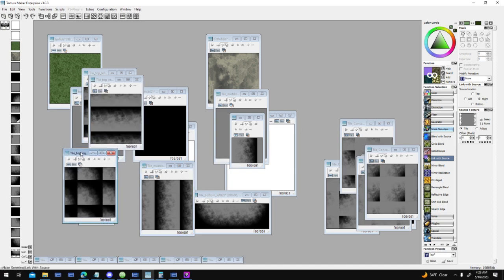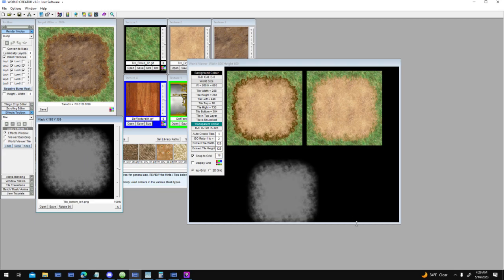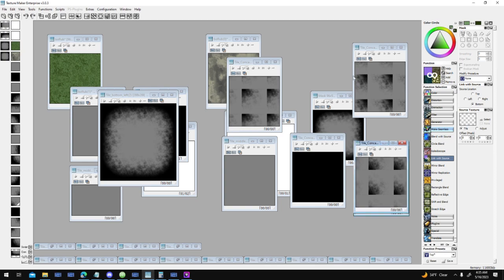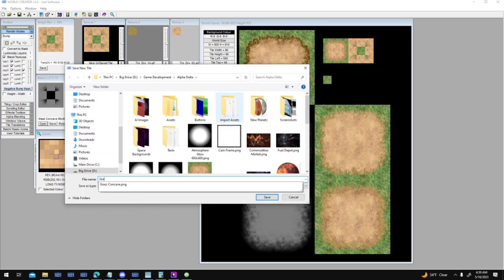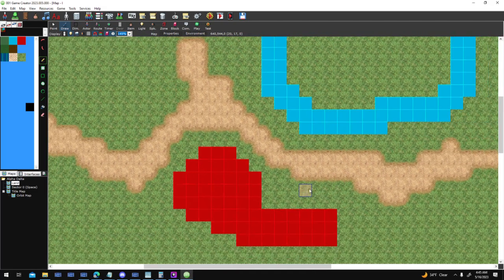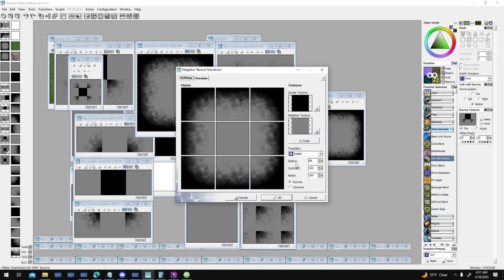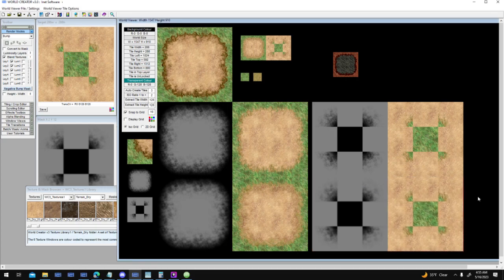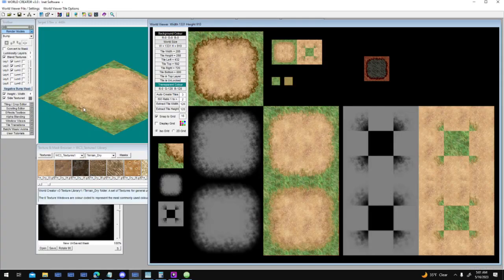Working with Abandoned Graphics Software (Texture Maker) - Part 4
A look at some of the ways I use abandoned graphics software like Texture Maker, Wood Workshop, or World Creator! In part 4 of this video series, I show how I put together autotiles and tile-sets using Texture Maker and Inet World Creator!

Texture Maker is an older tool for creating game textures, originally released around 1998 under a different name. Eventually overshadowed by newer programs with workflows more suited to non-destructive texture authoring and 3D applications, like Allegorithmic's MapZone or Spiral Graphics Genetica, the software slowly fell into obscurity, but maintained a small following of modders and texture pack artists.